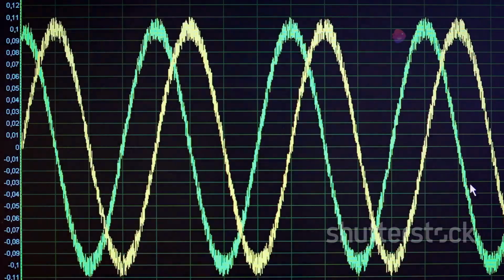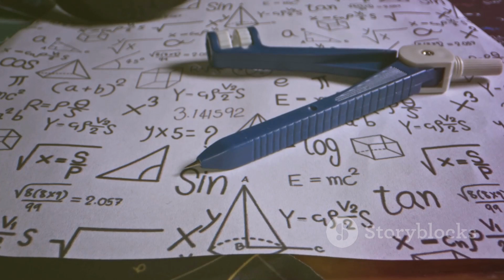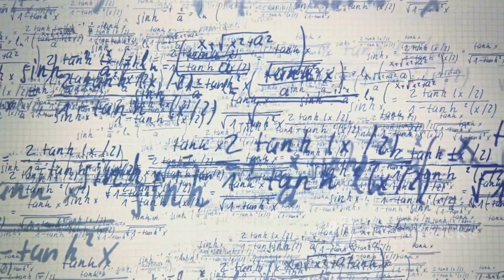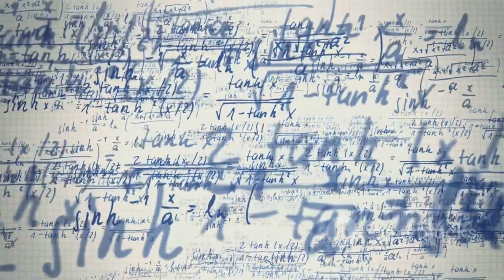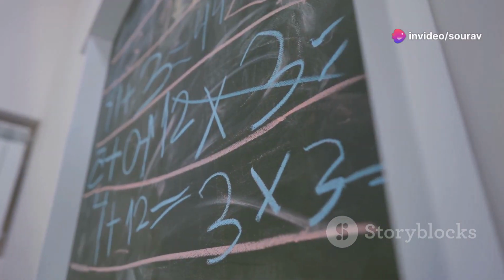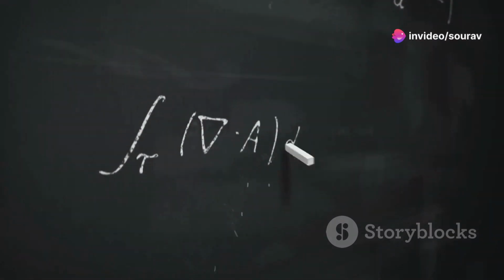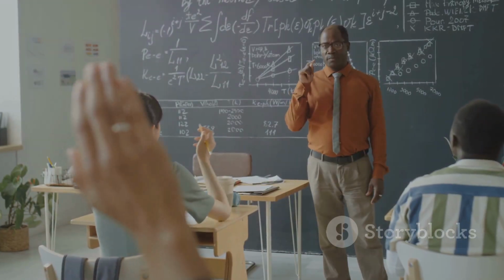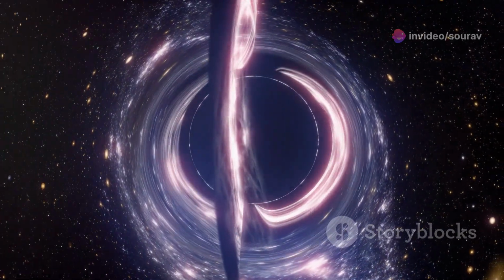Exploring Cosine Singularity: A Deep Dive into Math Mysteries